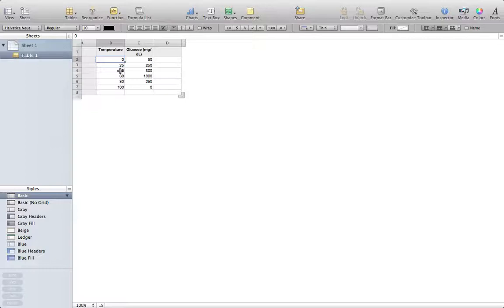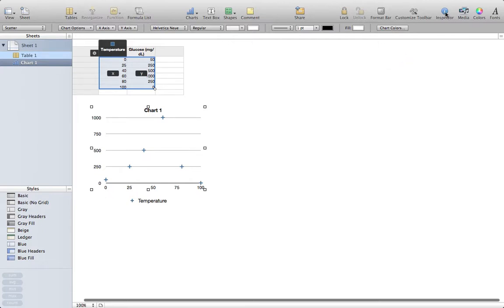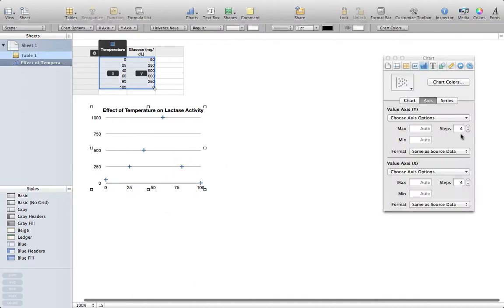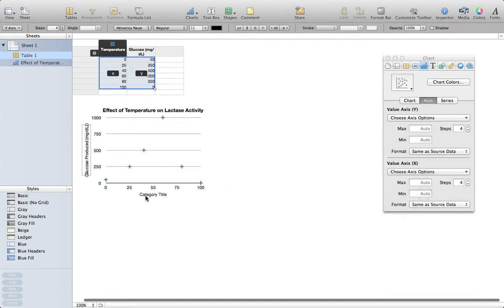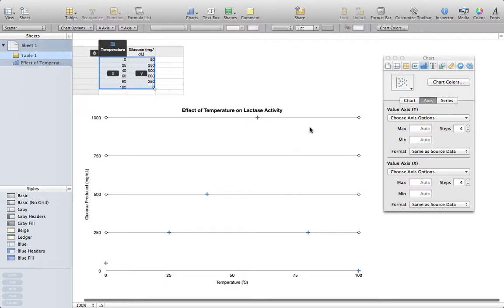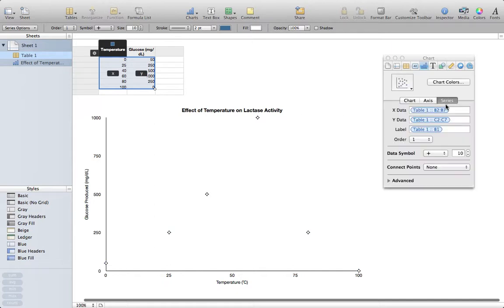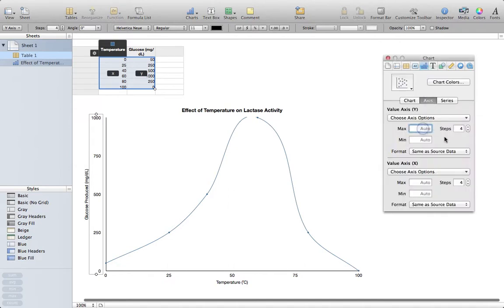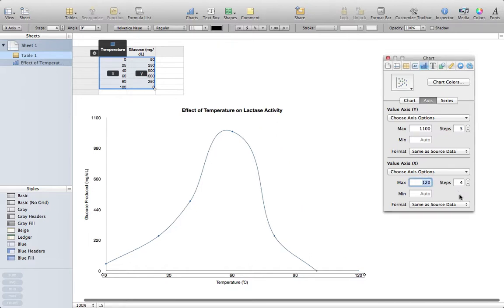Office Tutorials - Introduction to Graphing (iWork Numbers '09)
In this tutorial, I show you how to construct a graph related to our enzyme experiments using Numbers for iWork '09 on the Mac.  You can find a collection of my iWork and MS Office tutorials